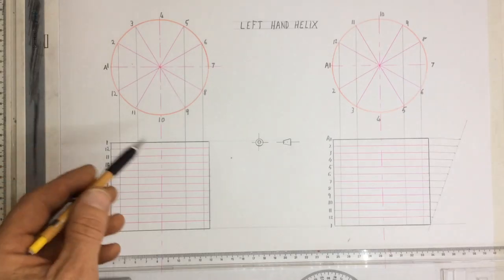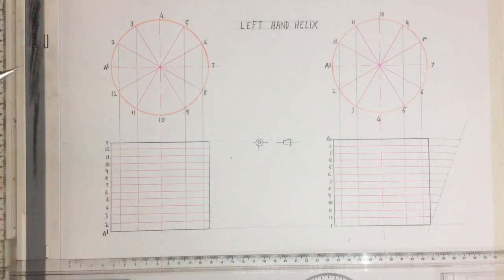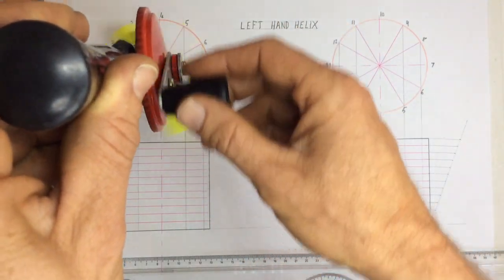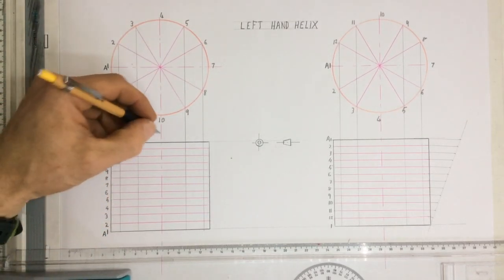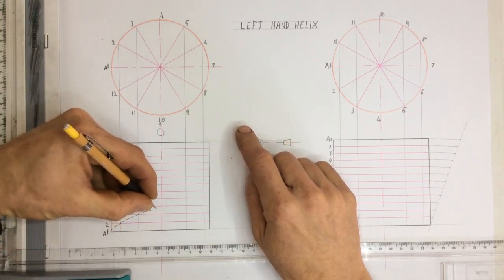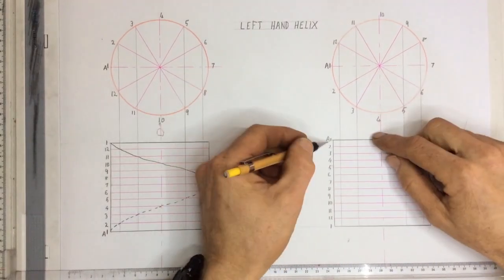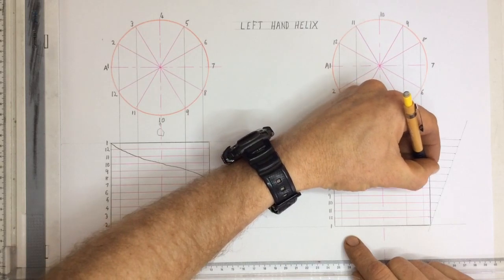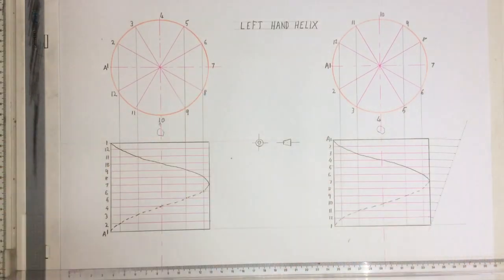Helix left hand